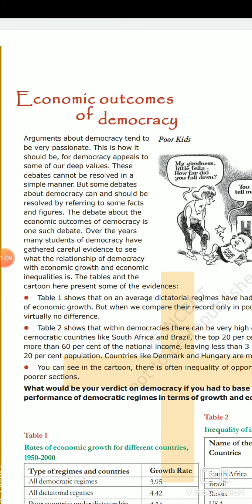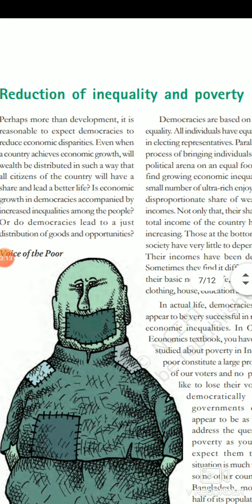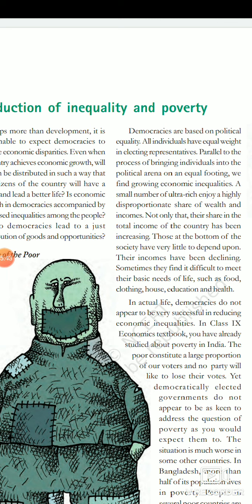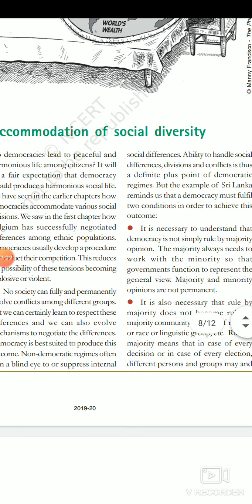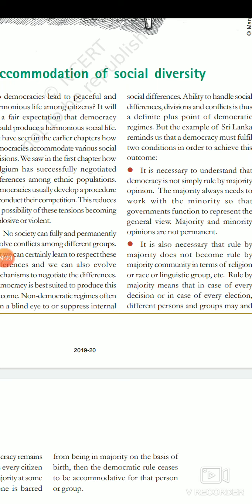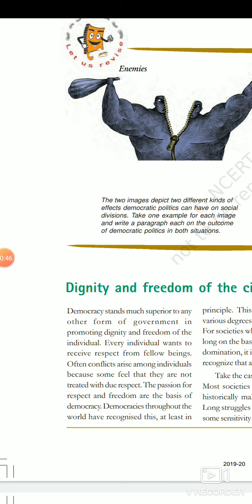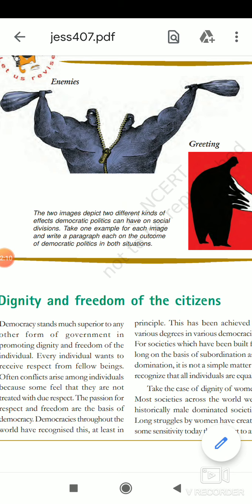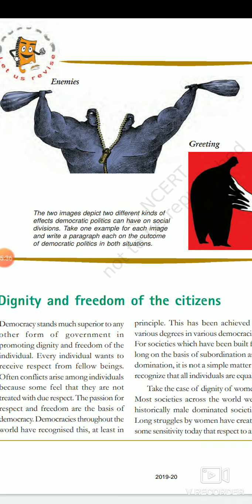Outcomes of Democracy part 2